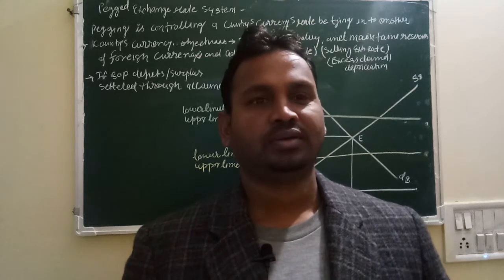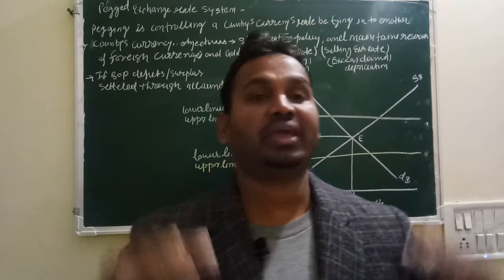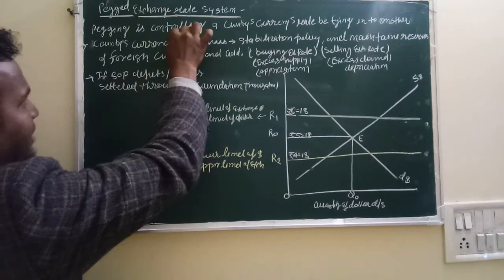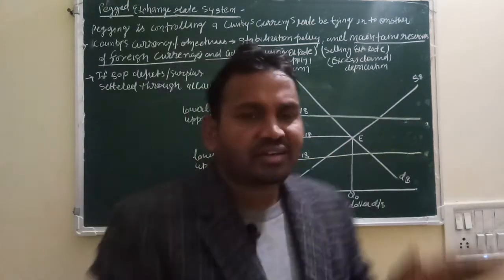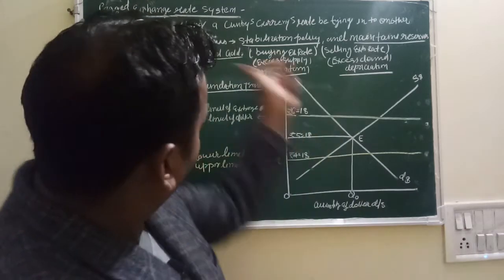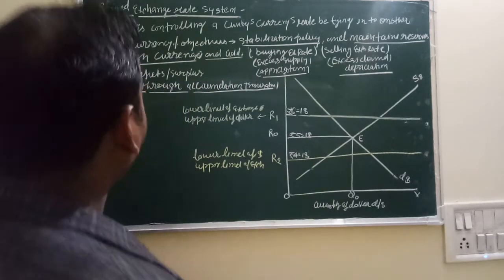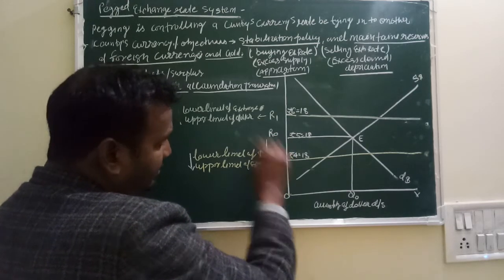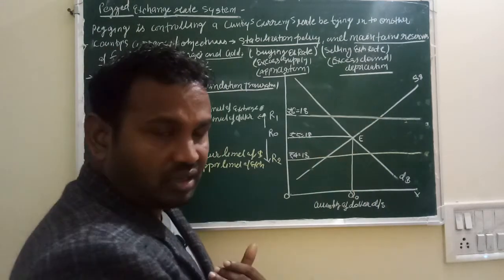Fixed exchange rate system /pegging up and pegging down full explained/ by Harikesh sir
For all classes